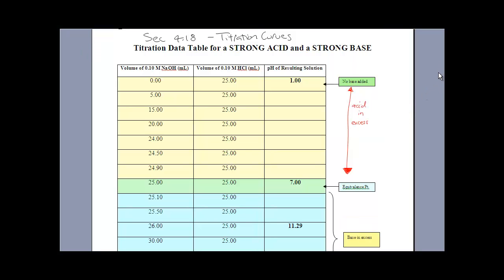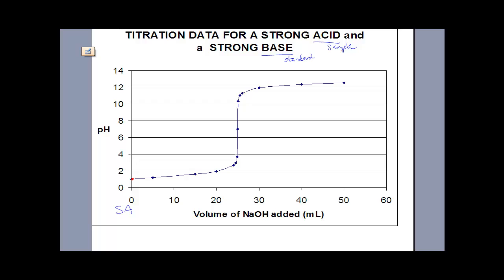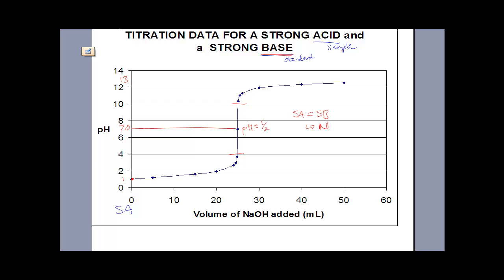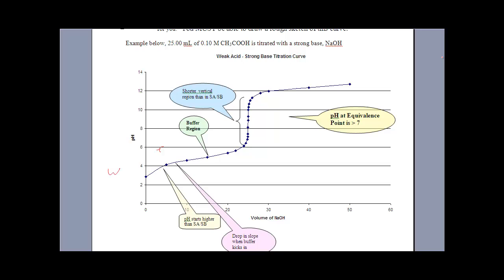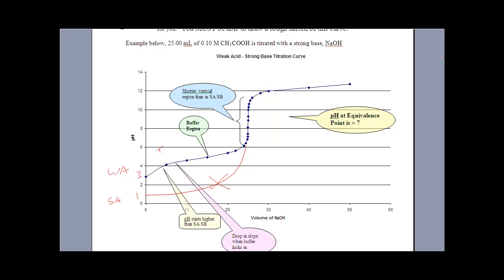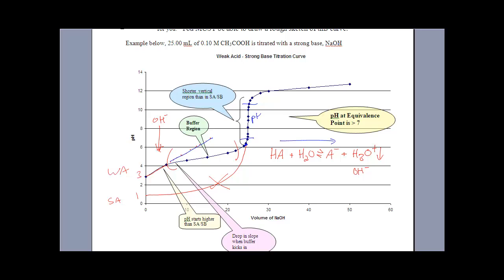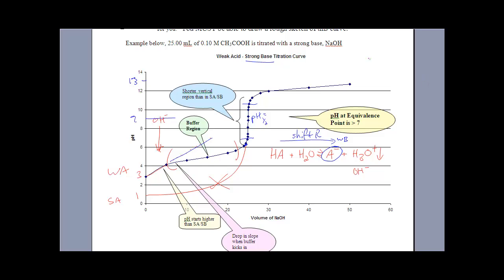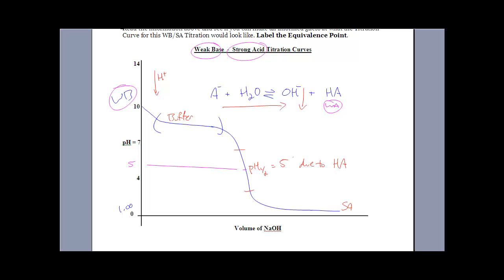LT 4.7 - Titration Curves - Chemistry 12 - Sec 4.18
an introduction to titration curves